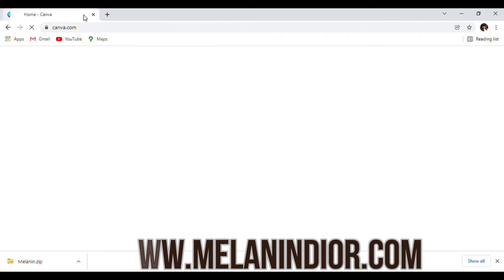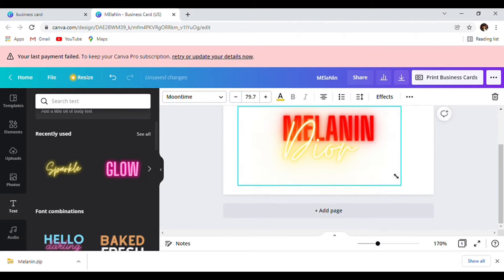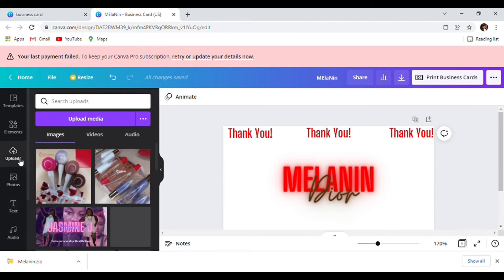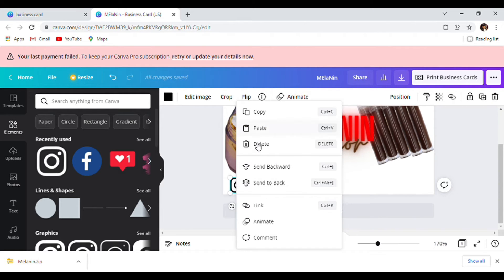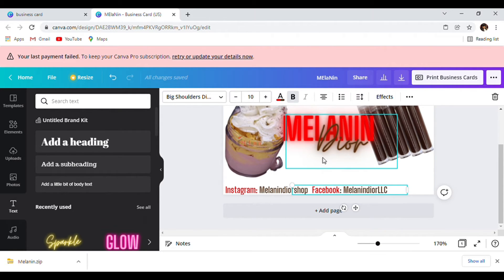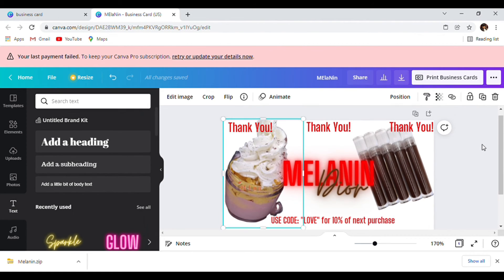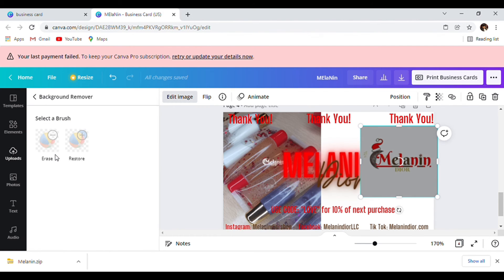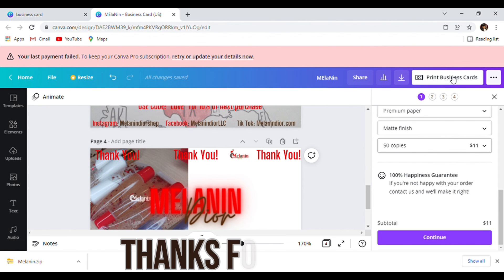"2022"| HOW TO MAKE A BUSINESS CARD FOR YOUR BUSINESS| USING CANVA| STEP BY STEP |BEGINNER FRIENDLY.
DONT FOR TO LIKE THIS VIDEO IT HELPS WITH YOUTUBE RECOMMEND OUR CHANNEL.